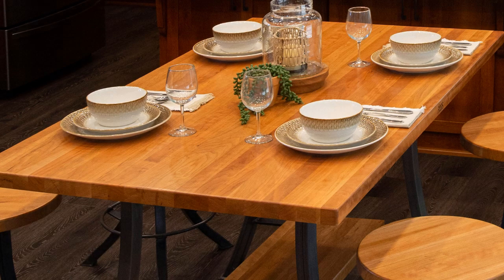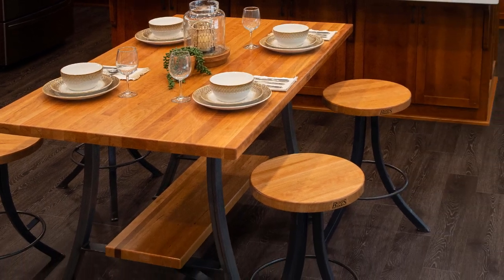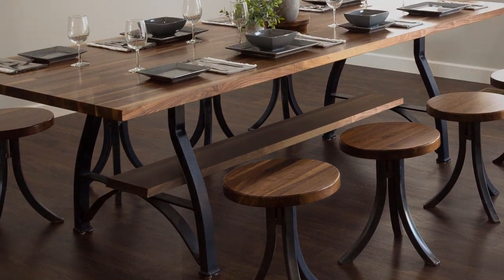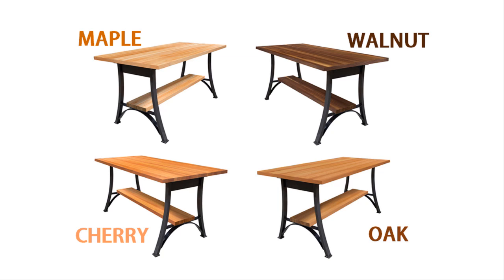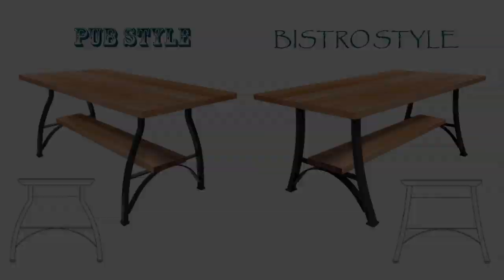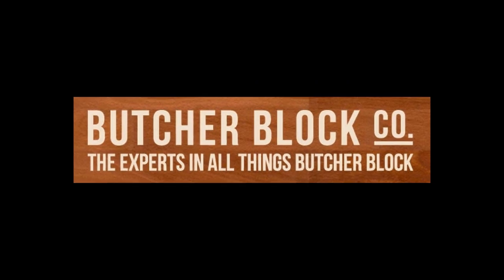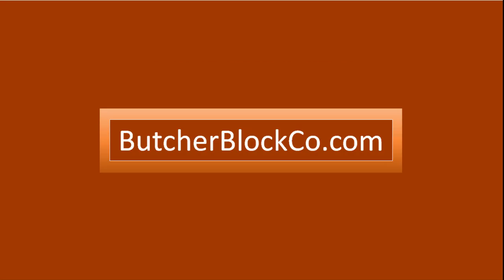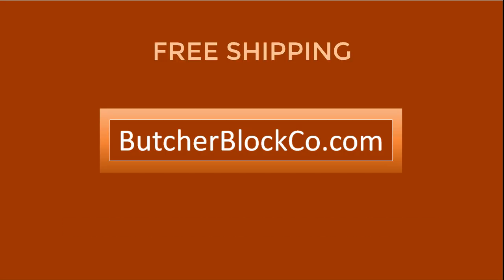John Boos Foundry Collection Dining Tables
– John Boos and Co. introduces Foundry Collection dining table sets - modern rustic dining room tables that combine Boos butcher-blocks with powder-coated steel table bases in two modern industrial design styles. Available in maple, walnut, cherry, and oak; in dining, countertop, or bar-heights; and in six different table sizes.